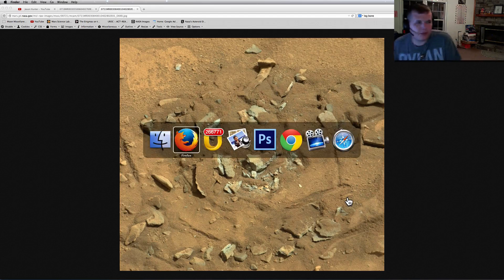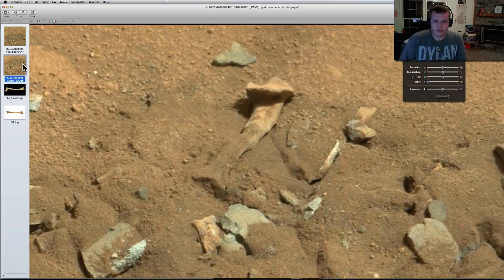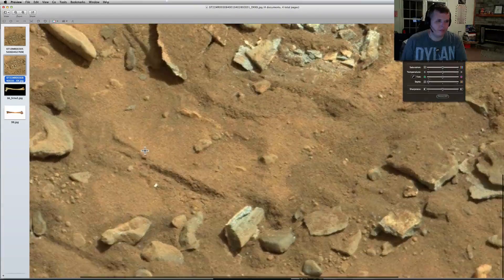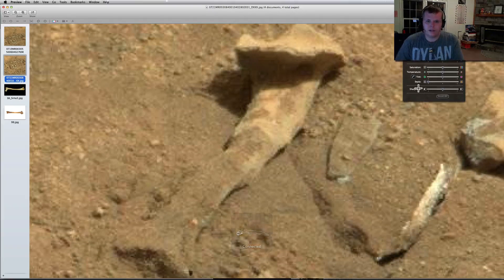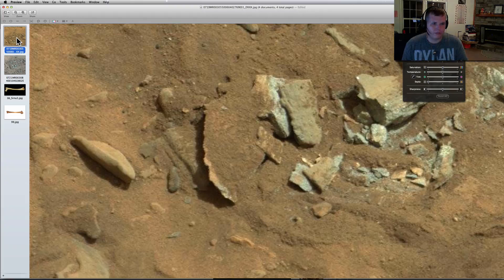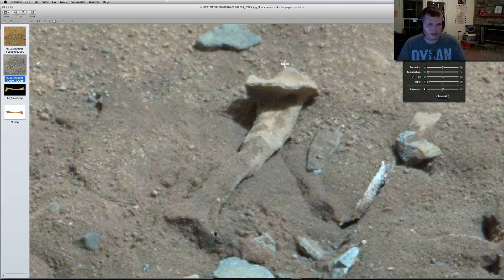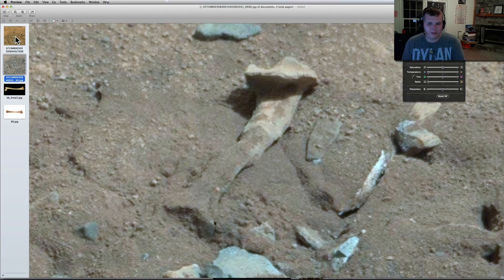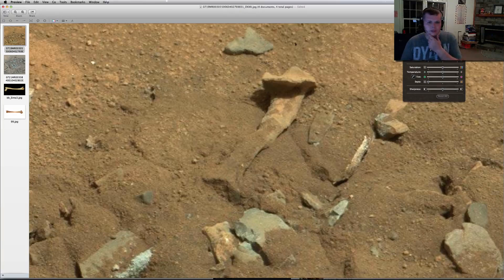NASA Curiosity Rover On Mars Stumbles On Leg Bone?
Thank you to Becky for sending this to me over the weekend.  Looks like my pal Jason Hunter's video on this has gone viral!  Awesome!  Love to see this stuff hit the mainstream!
Here are some of the shots that I show on the video!  Let us know what you think!
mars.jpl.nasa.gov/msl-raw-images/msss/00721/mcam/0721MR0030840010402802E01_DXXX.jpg